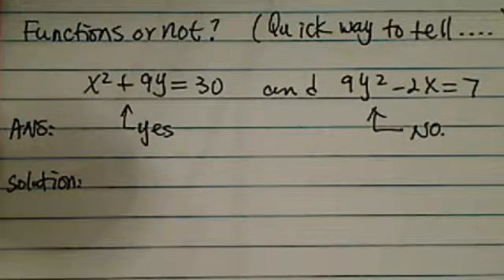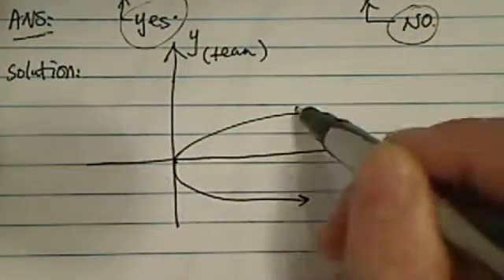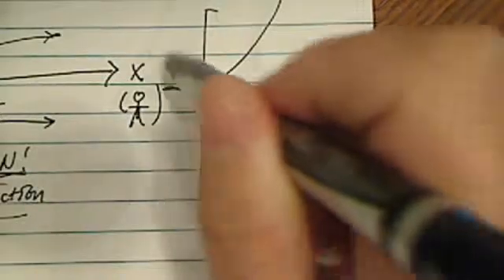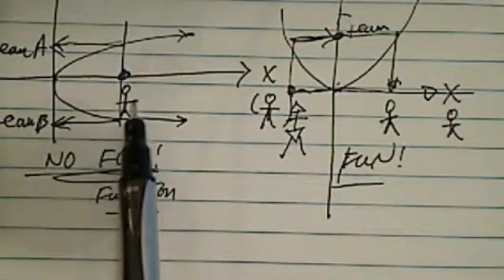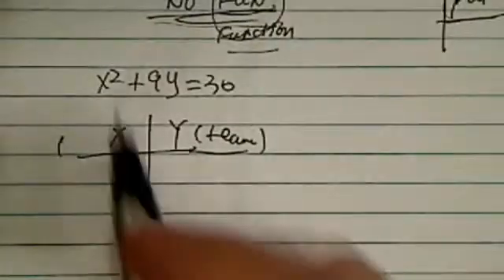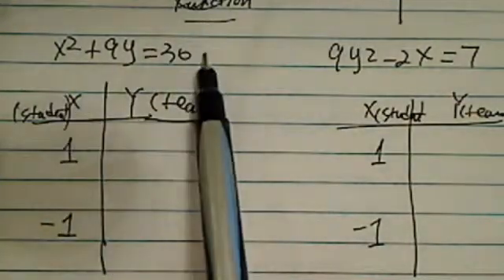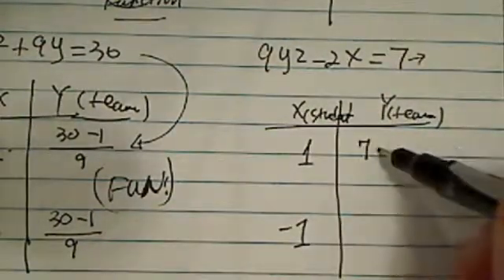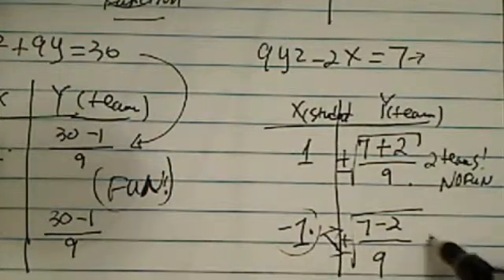*how do you know when the relation is a function?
A production. how do you know when the relation is a function?
how can you tell if these problems are a function?

x^2+ 9y=30 and 9y^2-3x=7